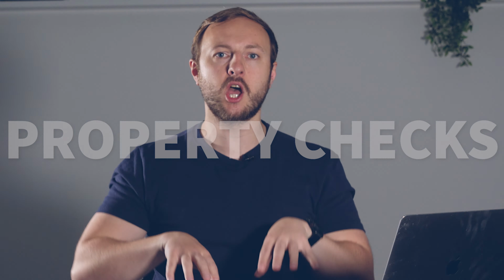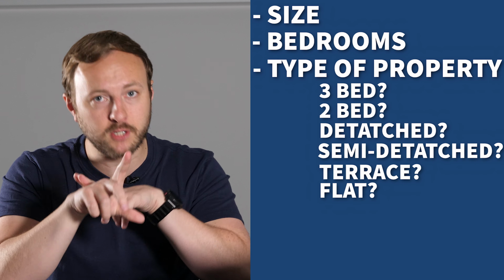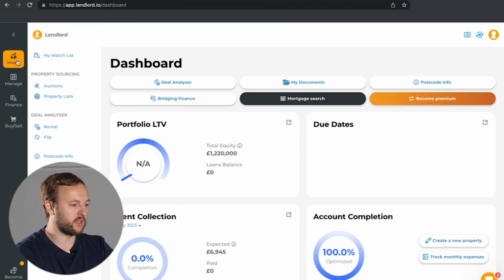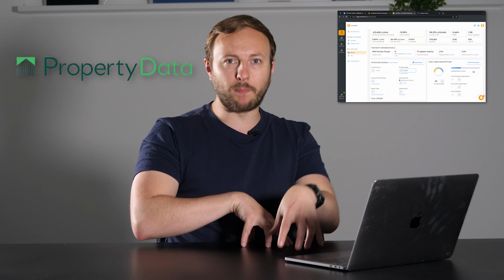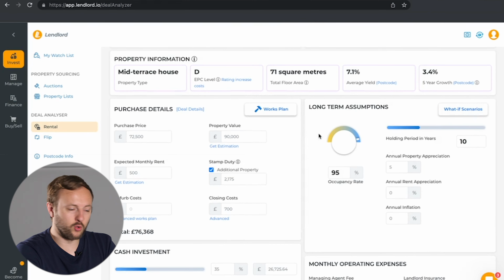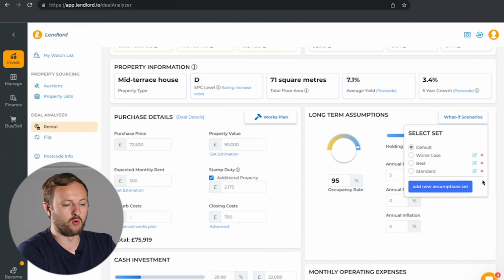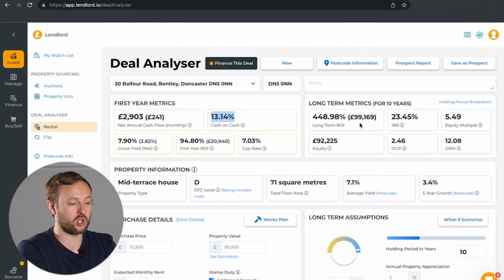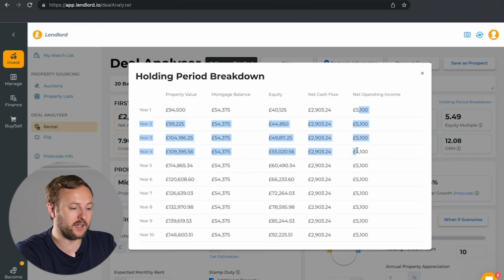The SCIENCE of PROPERTY INVESTMENT! Analyse a Property investment like a PRO!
Welcome to todays class where we are going to talk about the science of property investment! Make sure you've got the textbooks at the ready, grab a pen and paper and let talk all elements and atoms of property investment! Within this class we are going to cover how we check and analyse your vital elements and what experiments or  formulas needed to be taken into consideration when starting out in your property investment journey! For the final session of the class we will be covering a secret ingredient that is potent to this all important potion for property investment!

If you have any questions you will have a chance to raise your hand at the end and we will write them out in the comments!

Want to become one of my investors? Do you have £100K ready to go? fill in your details here: Thanks! and fill in your details!